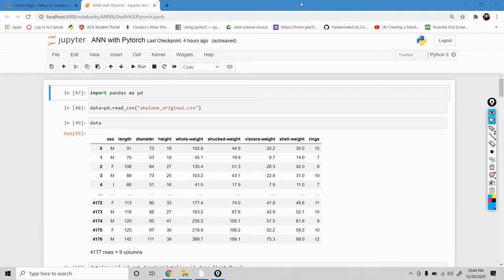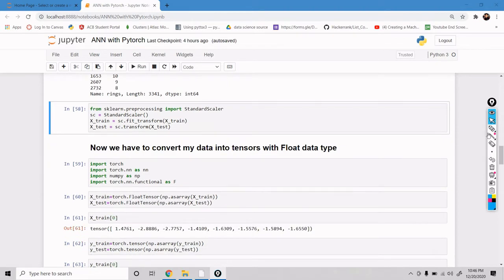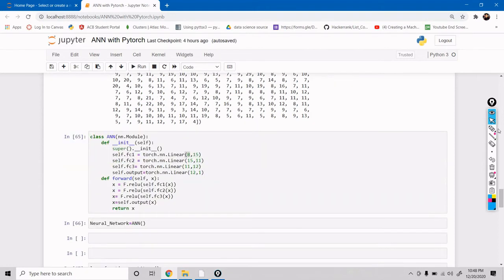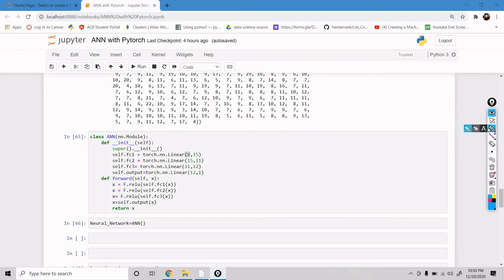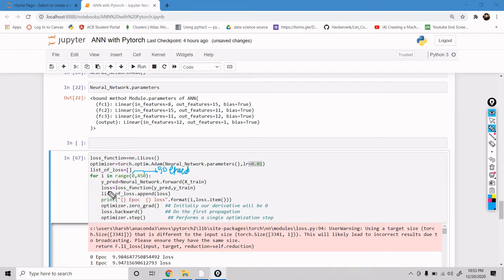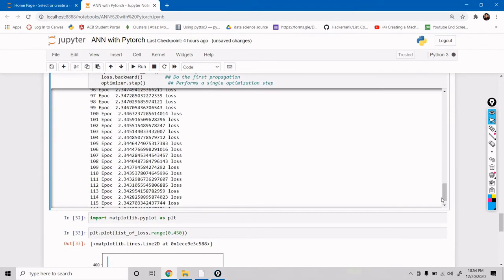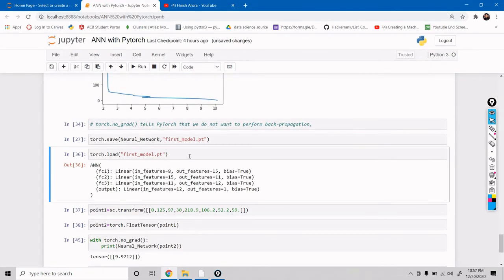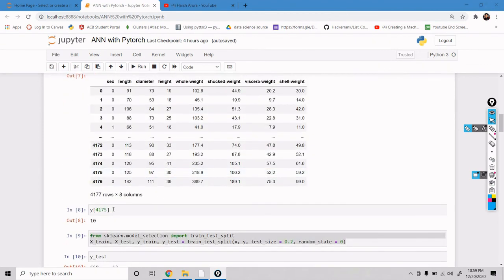ANN Problem with PyTorch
In this video. I explained how we can build an Artificial Neural Network and I explained how we can decide the hidden layers and output layers.